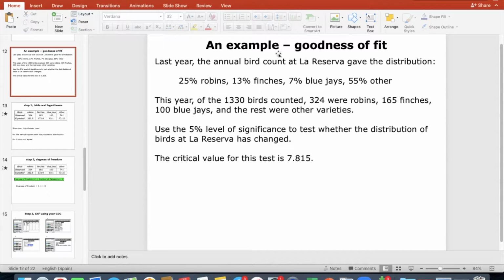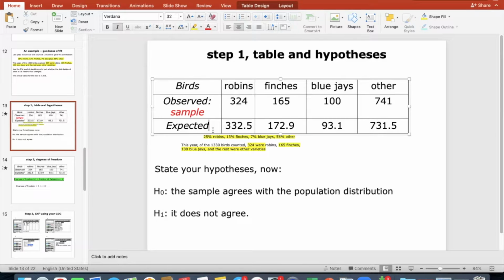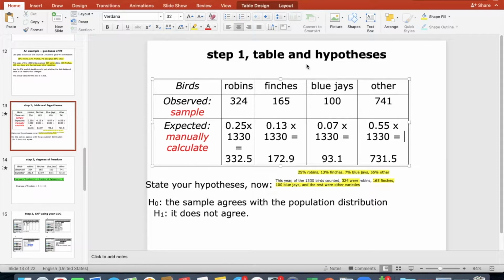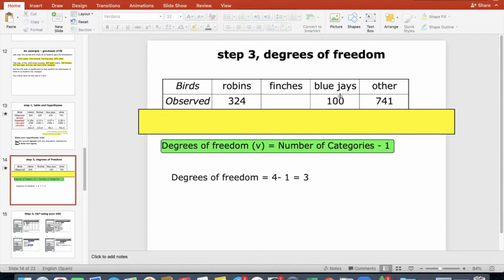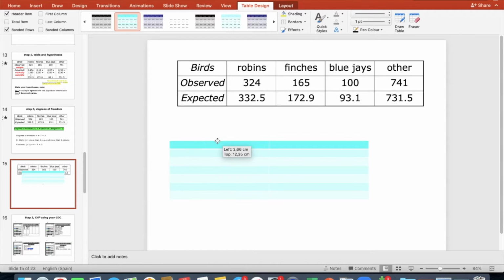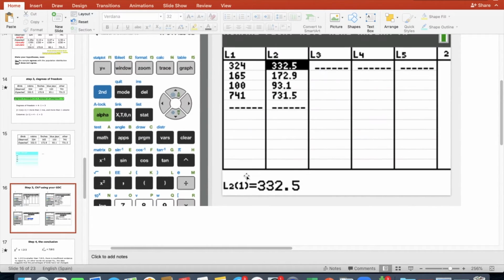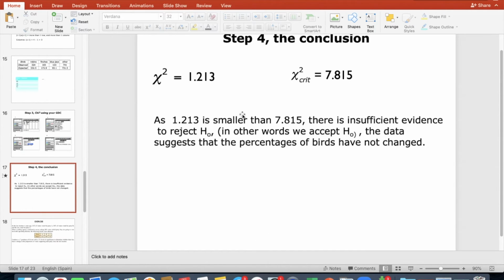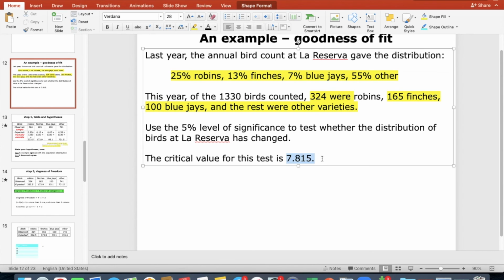Chi squared goodness of fit test